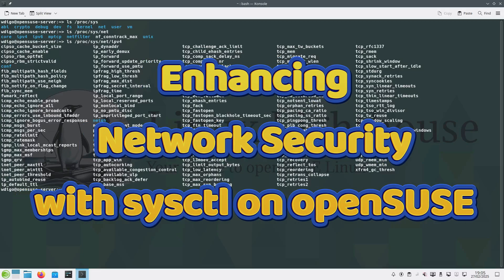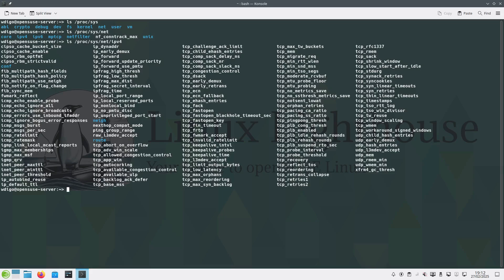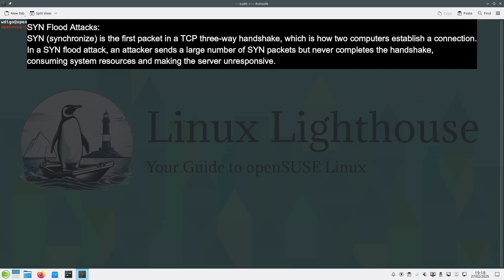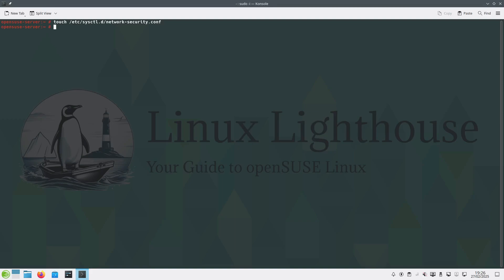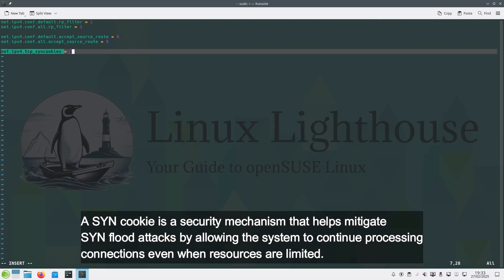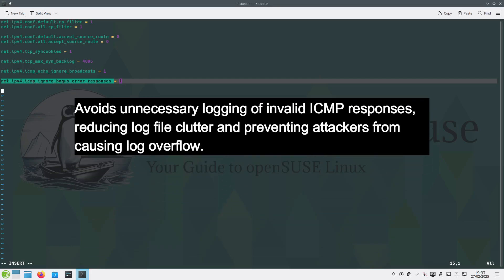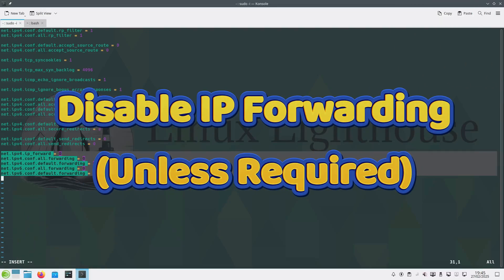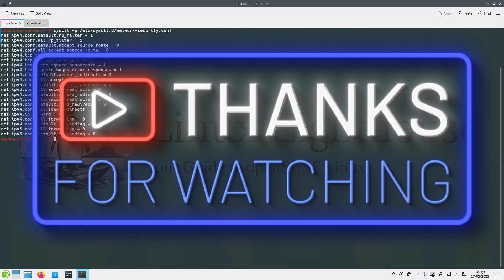What Makes Linux The Most Secure Operating System?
🚀 Boost Your Linux Security with sysctl! 🚀
Are you worried about cyber attacks, IP spoofing, or DDoS threats? In this step-by-step guide, we’ll show you how to harden your Linux system using sysctl to protect against network attacks, prevent IP spoofing, and optimize performance.

🔒 In This Video, You’ll Learn:
✅ What is sysctl and why it's crucial for security
✅ How to check and modify sysctl settings permanently
✅ The best sysctl configurations to prevent hacking attempts
✅ How to stop SYN flood attacks and block IP spoofing
✅ How to apply changes and make them persistent after reboot

🔥 Don’t let hackers exploit your system! Make your Linux machine fortified, secure, and resilient with this easy sysctl tutorial.

💬 Got questions? Drop them in the comments, and I’ll be happy to help!